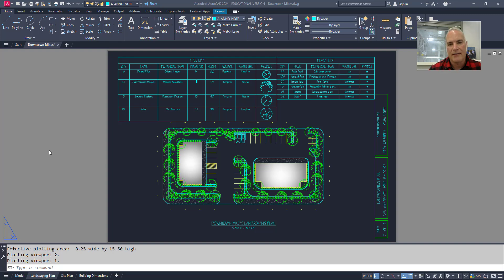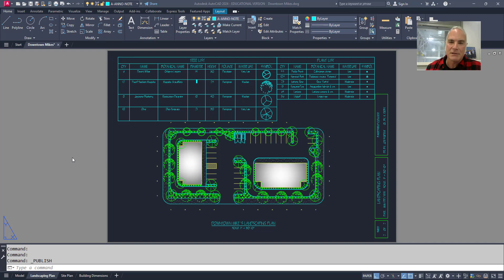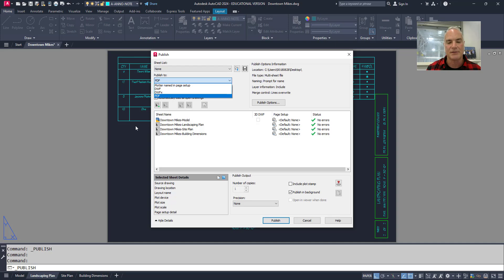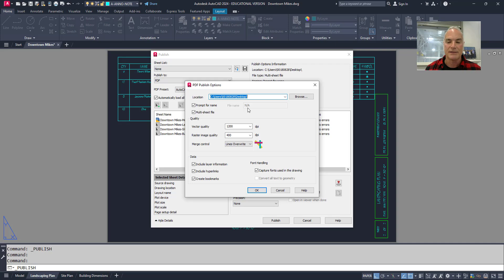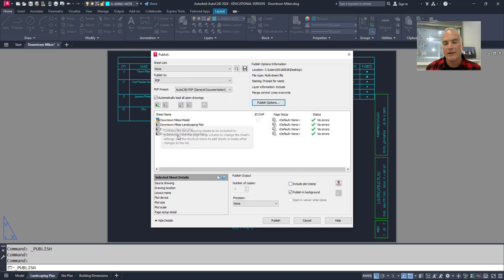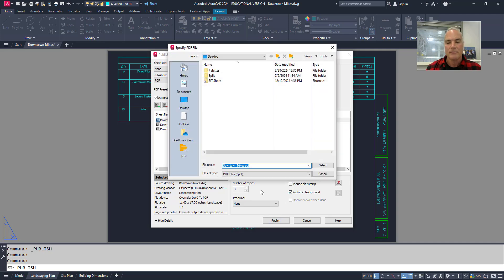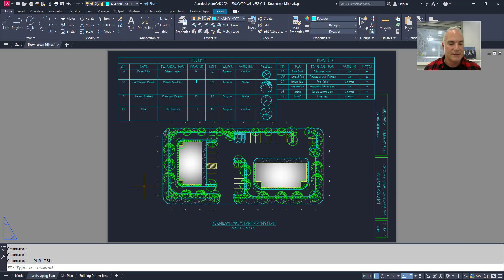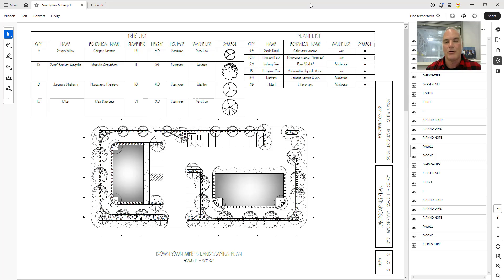Batch Plotting in AutoCAD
Batch plotting allows the user to plot model space and paperspace layouts from several drawings at one time and as one document, which is very helpful if plotting to pdf or another digital format. In this video, I show you how to batch plot your drawings and look at how to maximize your time.